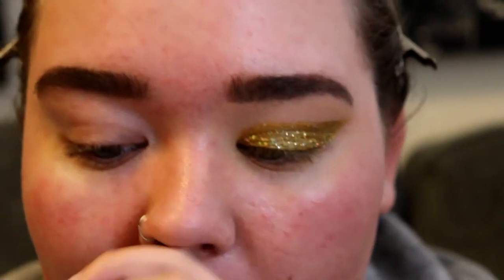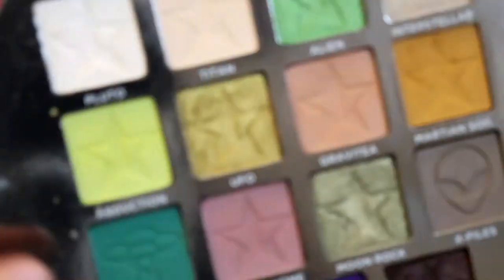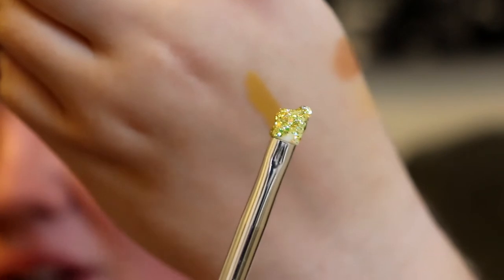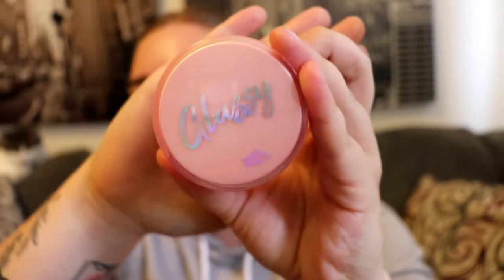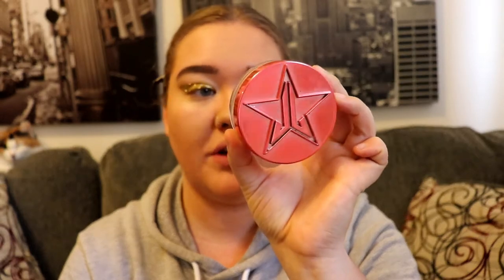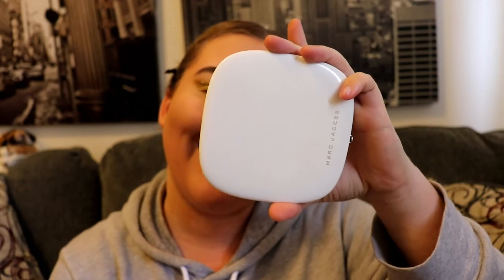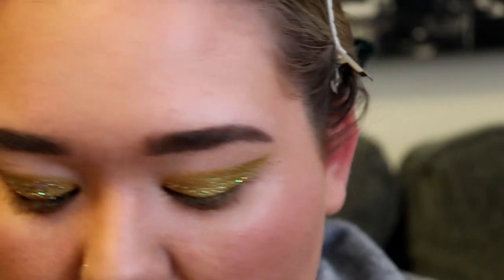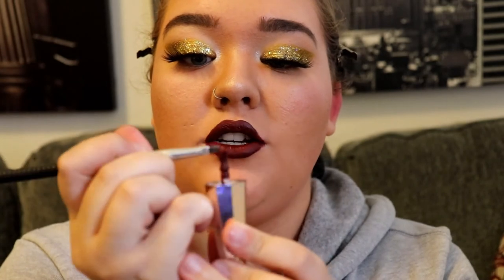Holiday Glam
What is up Beautiful Babes! Today I have a holiday glam look for you and I WAS FEELING THIS LOOK! I felt so sassy and confident! Do not get me started on the hoops!
xoxo
Hope
P.S- if you are reading this comment "who is she" in the comments.